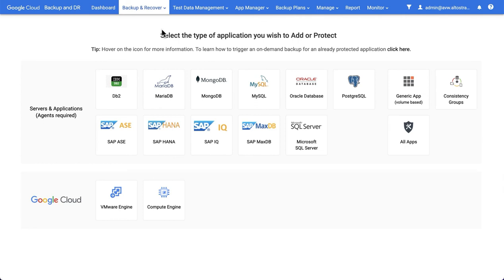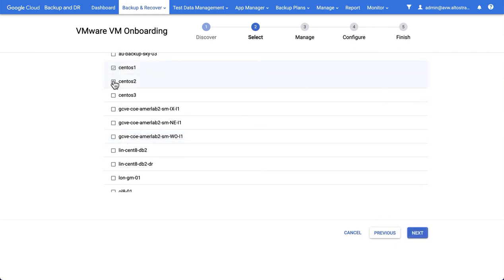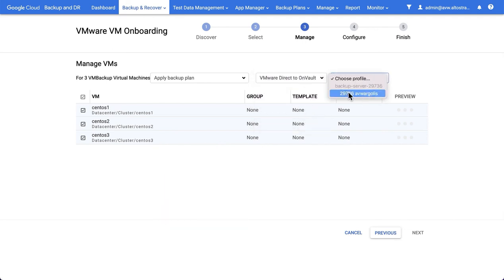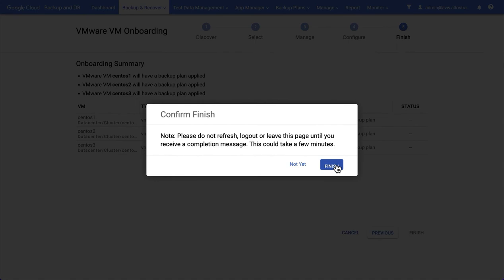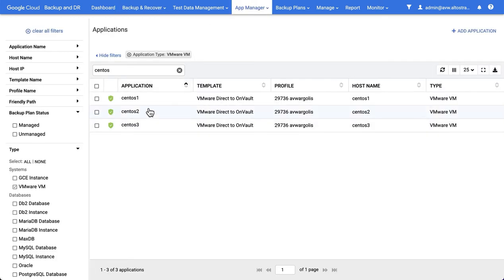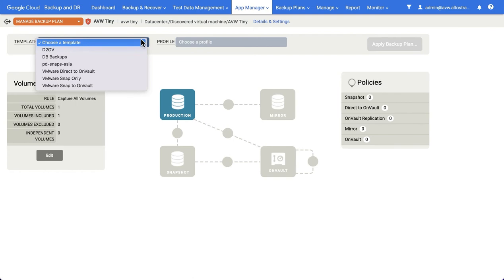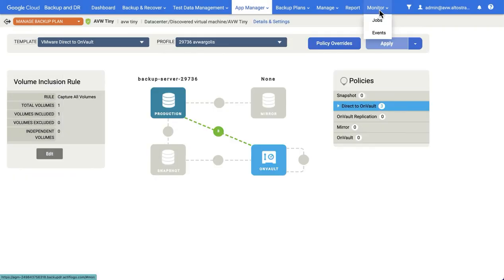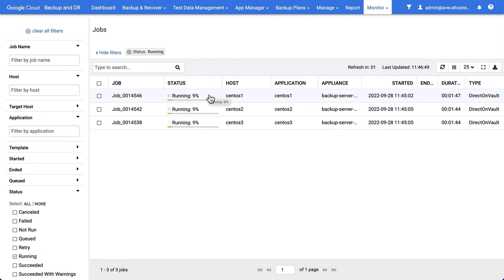Google Cloud Backup and DR - Adding and backing up VMware VM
In this video we explore how to add a a VMware VM to the Backup and DR service and how to apply a backup plan to it.